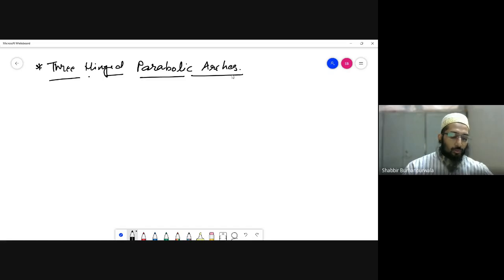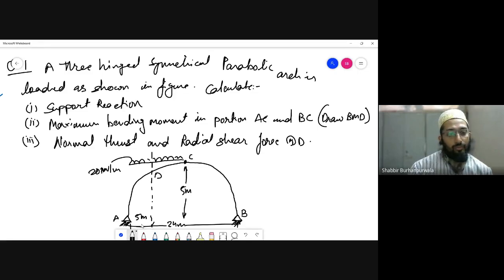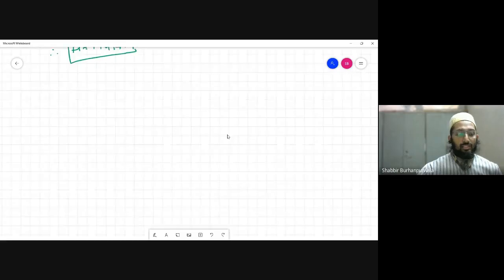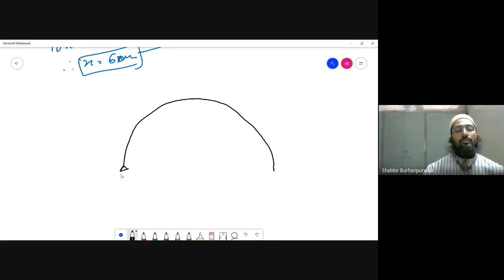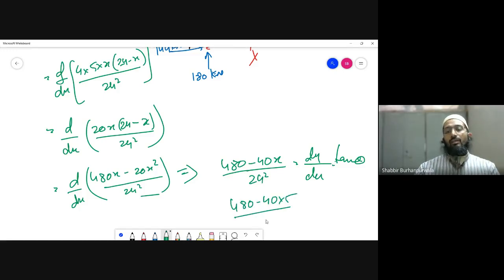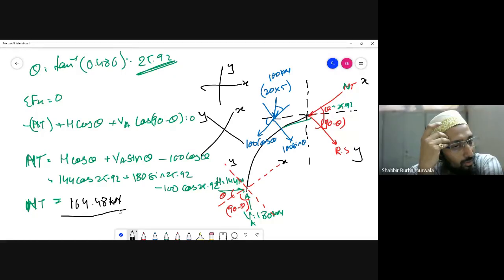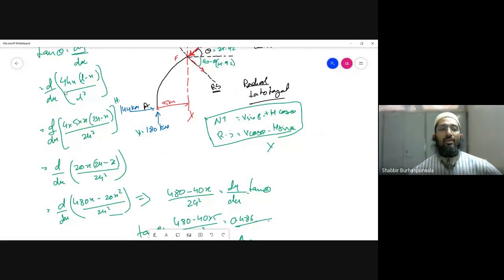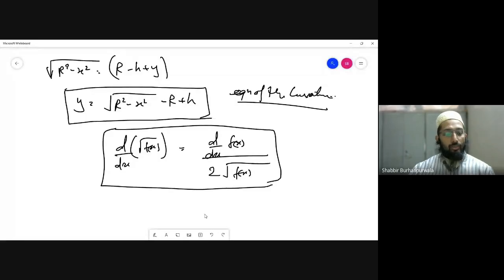Module 1.2: 3. Analysis of three hinged arches thrust and radial shear